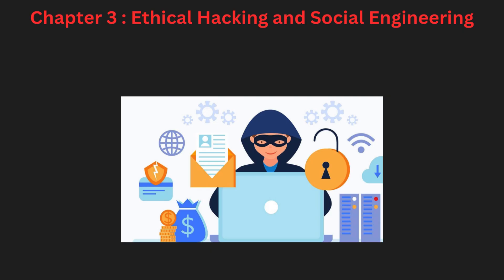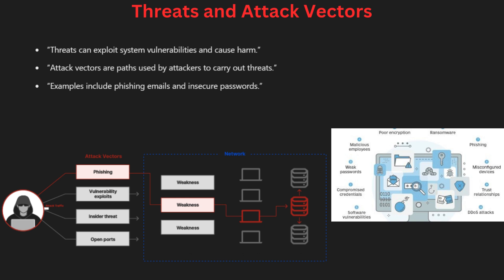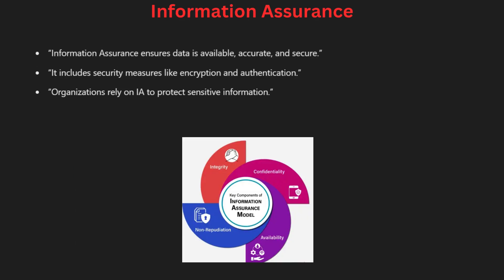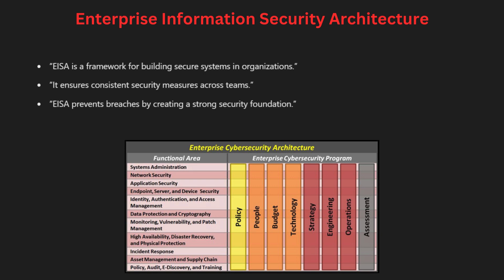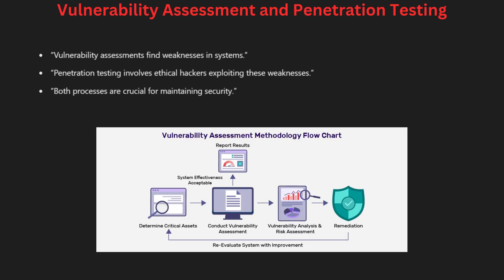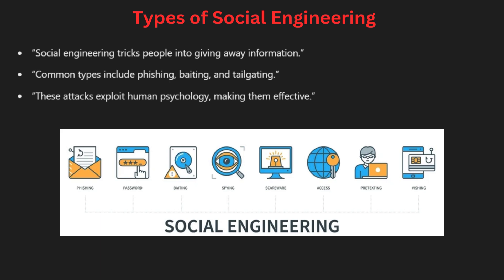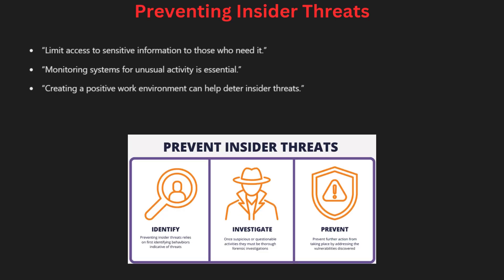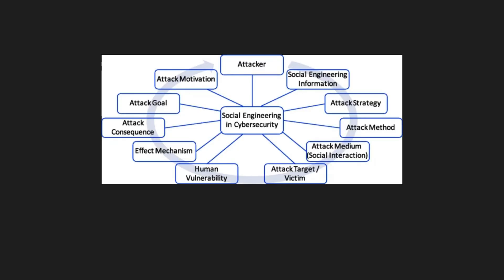Unit 3 : Ethical Hacking and Social Engineering▶️Cyber Security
✅Unit 3: Ethical Hacking and Social Engineering:
Ethical  Hacking Concepts and Scopes, Threats and Attack
Vectors, Information Assurance, Threat Modelling,
Enterprise Information Security Architecture,
Vulnerability Assessment and Penetration Testing,
Types of Social Engineering, Insider Attack,
Preventing Insider Threats, Social Engineering
Targets and Defence Strategies.

1. The Power of your Subconscious Mind
2. Network marketing book
3. Rich Dad Poor Dad
4. How to win friends and influence people
5. Business of the 21st century
6. Think and Grow Rich
7. You can win
8. Power of positive thinking / For English
9. Copy cat marketing 101
10. Questions are the answers
11. The Parable of pipeline
12. Lakshya (Goals)
13. Soch badlo zindagi badlo